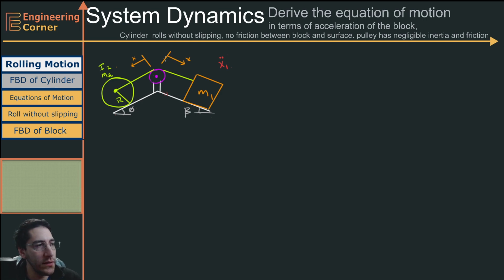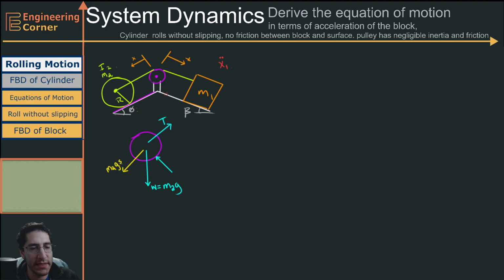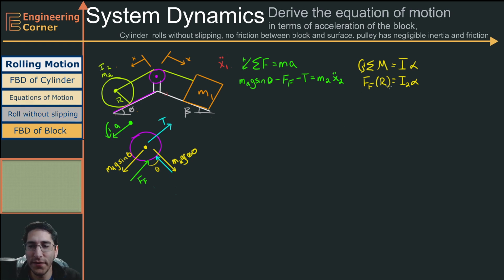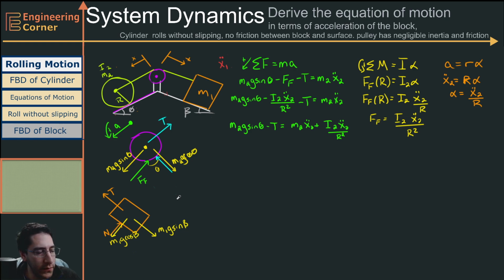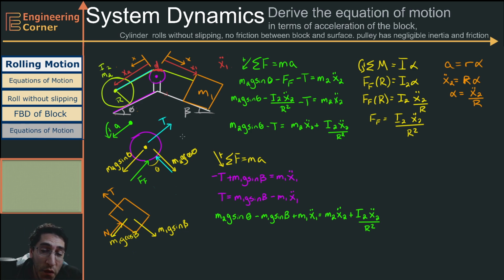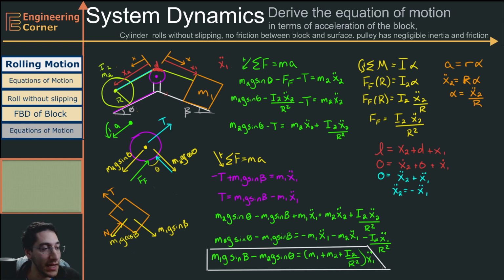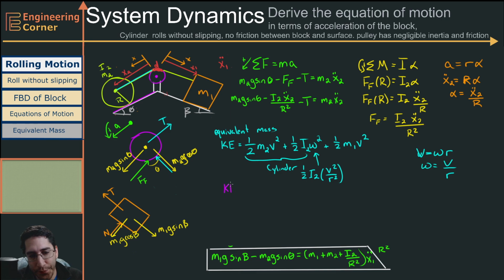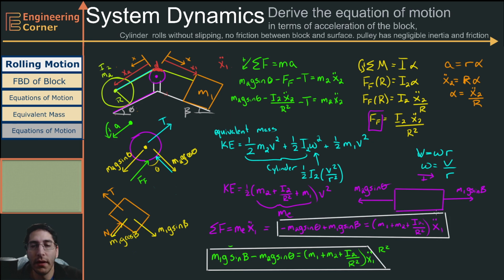Block & Cylinder on a Double Inclined Plane | Newton’s Laws vs. Equivalent Mass Method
It is also possible to assume the cylinder is moving up the plane and the positive direction is up the plane. in that case frictional force point down the plane and you would sum moments clockwise and obtain the same solution

Ever wondered how to analyze the motion of a block and a rolling cylinder connected by a pulley on a double inclined plane? In this video, we break it down step by step using two different approaches:

1️⃣ Newton’s Laws & Free-Body Diagrams (FBDs) – We analyze forces, torques, and the motion constraints to derive the equations of motion.
2️⃣ The Equivalent Mass Method – A powerful technique that simplifies complex systems while leading to the same result with less algebra.

🔹 Key Topics Covered:
✔️ Pulley kinematics: Why the accelerations are related by 𝑎2=−𝑎1
​ ✔️ Newton’s Second Law: Translational and rotational motion of the rolling cylinder
✔️ Moment of inertia & torque equations for rotational dynamics
✔️ Using equivalent mass to simplify the equations
✔️ Comparing both methods and verifying they give the same final result

Timestamps
00:00 – Introduction to the Problem
2:01 - Free-Body Diagrams for the Cylinder
3:43 - Equations of Motion for Cylinder
5:09 - Roll without slipping assumption
7:12 - Free-Body Diagrams for the Block
8:21 – Equations of Motion for Cylinder
10:15– Pulley Kinematics: Why 𝑎2=−𝑎1
13:33 – The Equivalent Mass Method Explained
16:36 – Deriving the Same Equation Using Equivalent Mass
18:15 – Comparison of Both Methods